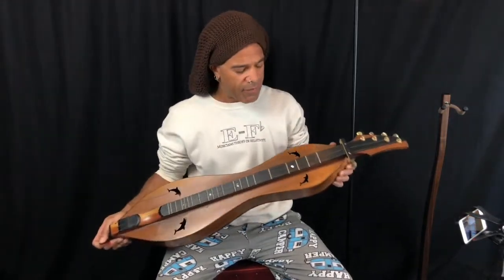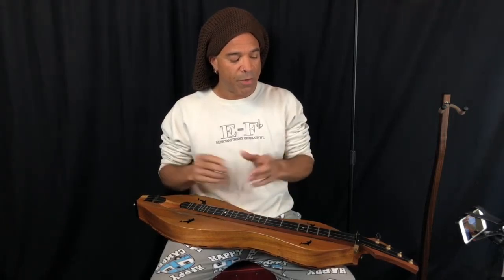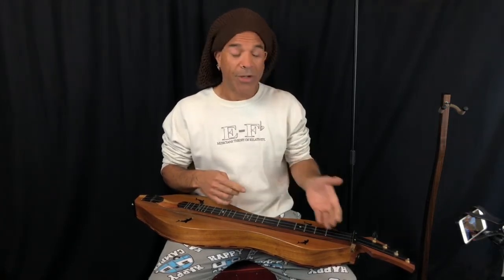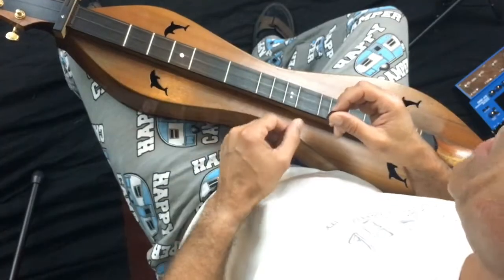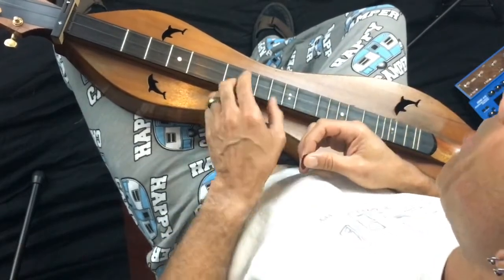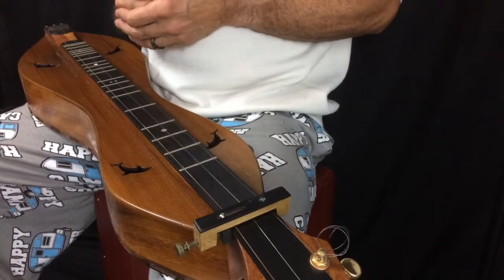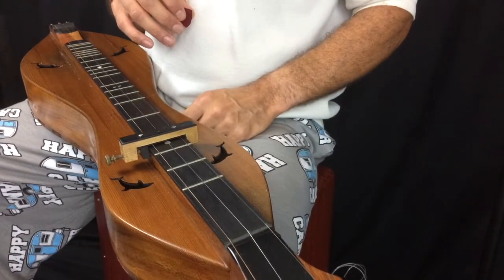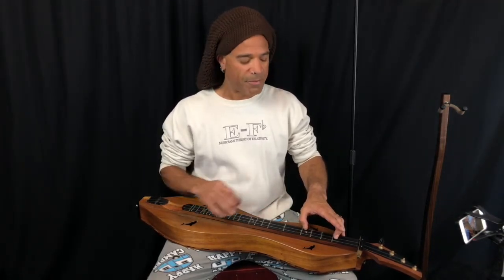Dulcimerica with Bing Futch - Episode 371 - "Making It Up" - Mountain Dulcimer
Bing kicks off 2018, and the 11th season of "Dulcimerica", with some tips on how to make it up as you go.  This is for mountain dulcimer tuned DAD and it covers scales, chords and using the capo to switch keys.

Check out the definitive Dulcimerica Episode Guide to find what you're looking for throughout over 300 videos!